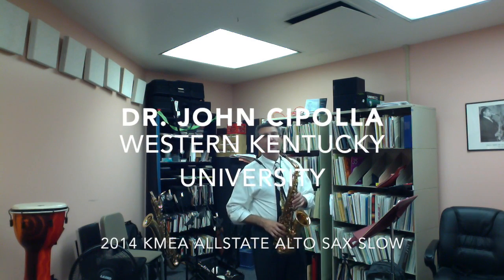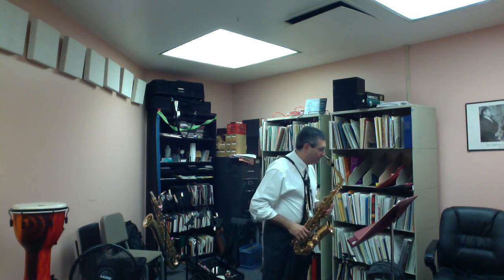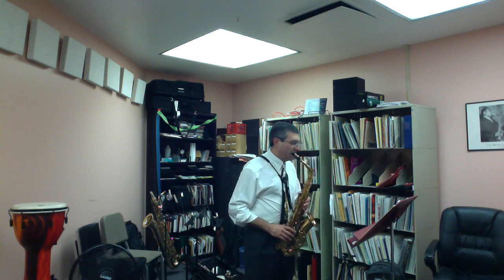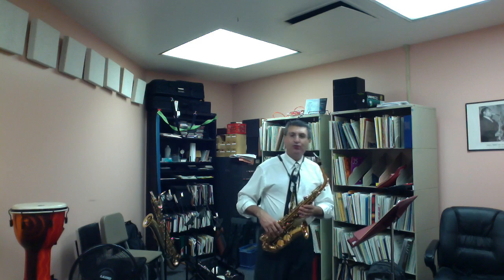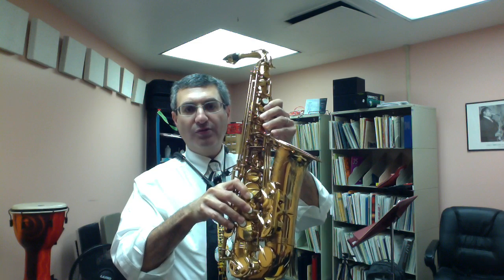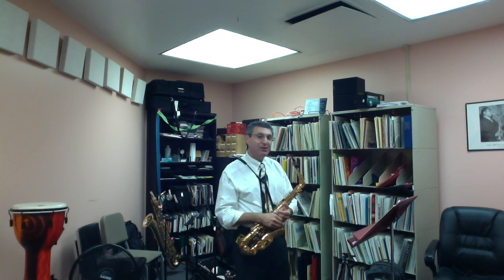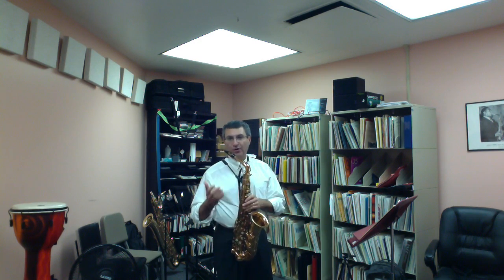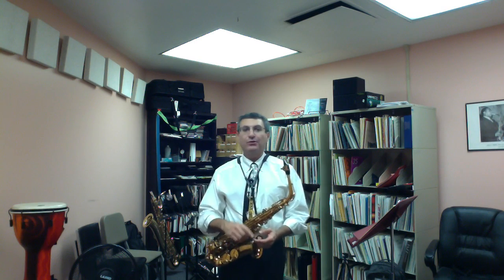2014 KMEA Alto Sax slow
This video is about 2014 KMEA Alto Sax slow